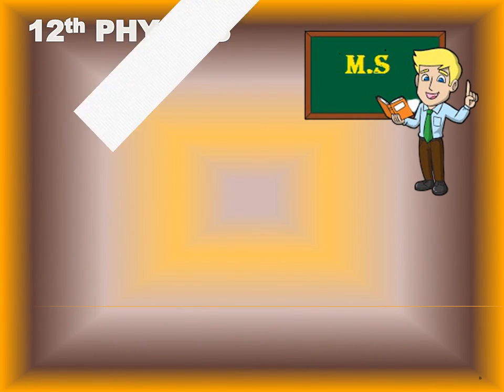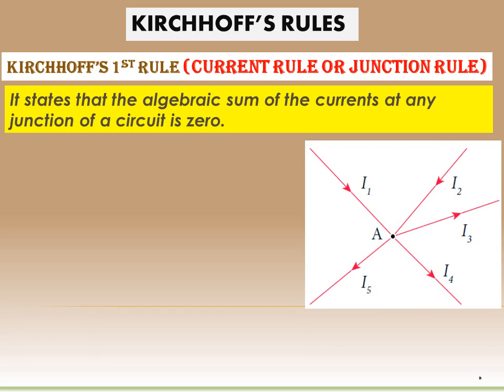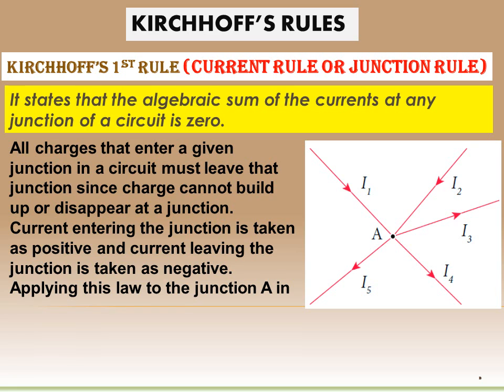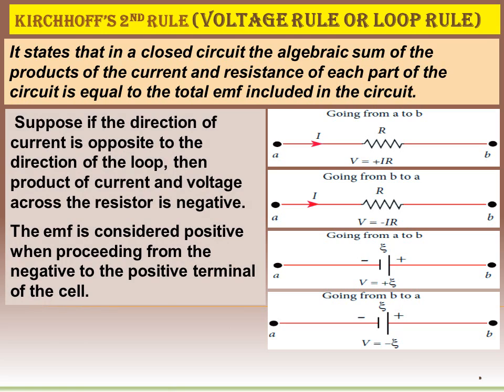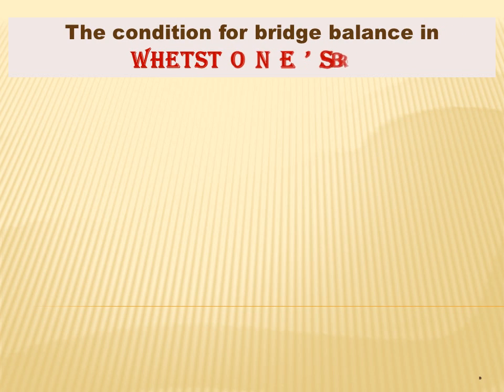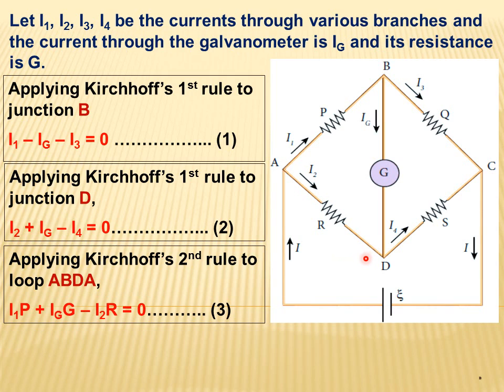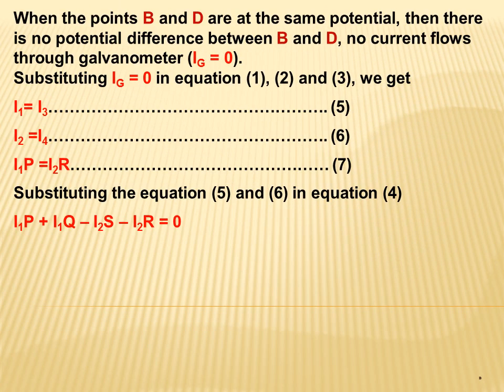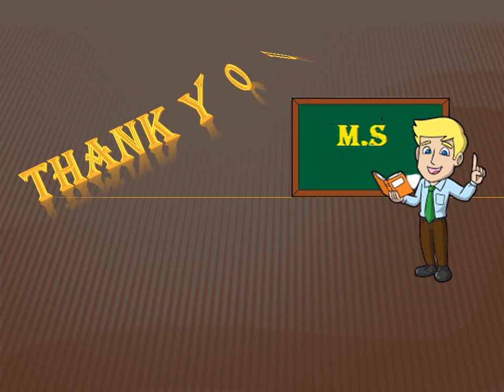12th PHYSICS Unit 2 CURRENT ELECTRICITY - 4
This video will teach you about,
 KIRCHOFF’S RULES 1 & 2
 WHEATSTONE BRIDGE